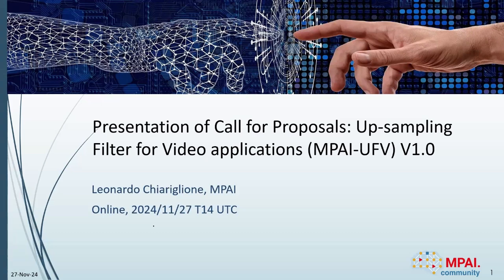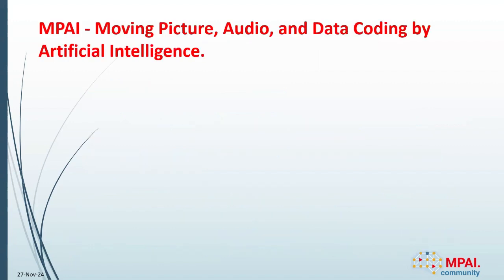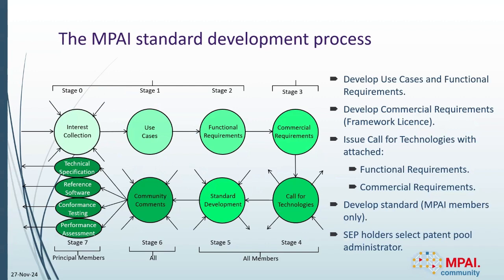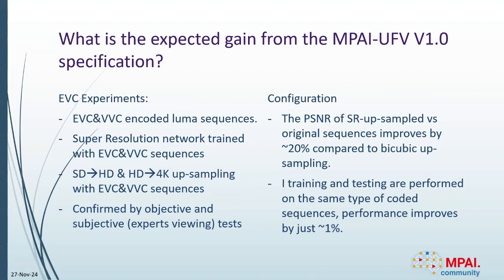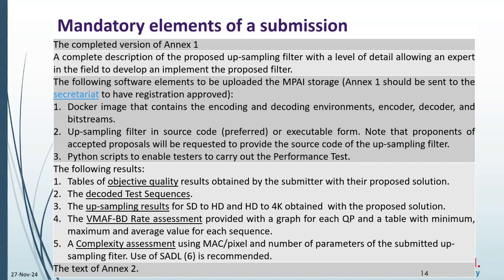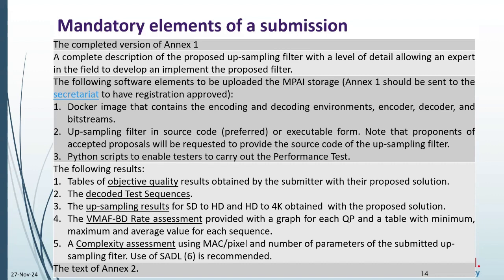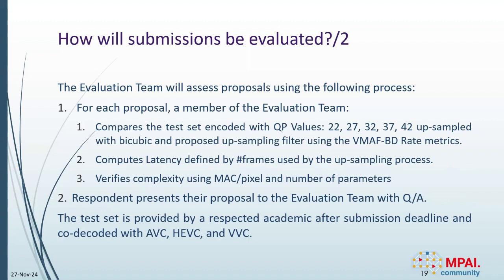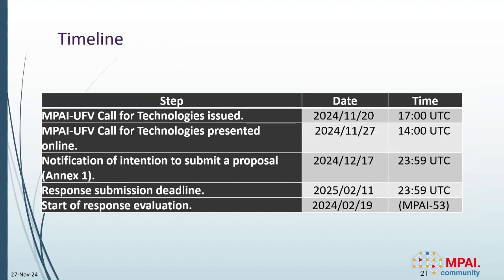Presentation for Call of proposal Up sampling Filter for Video applications MPAI UFV V1 0 2024 11 27